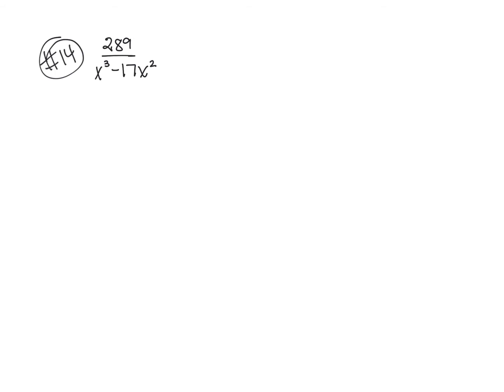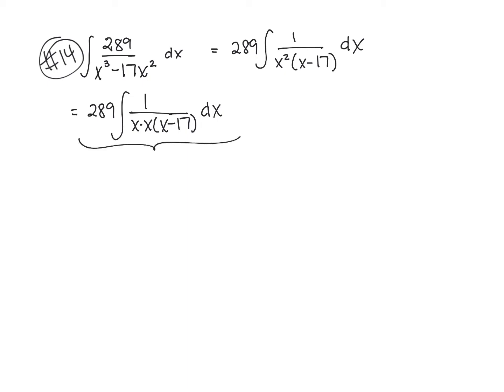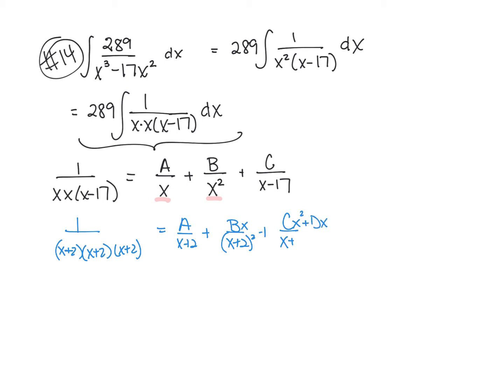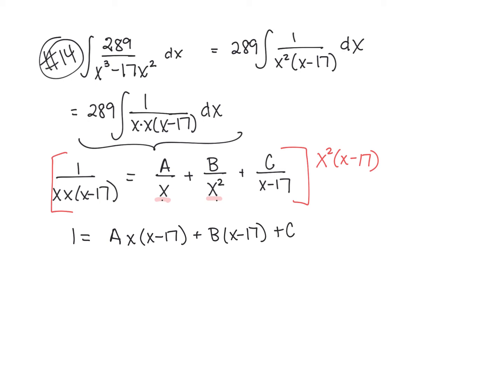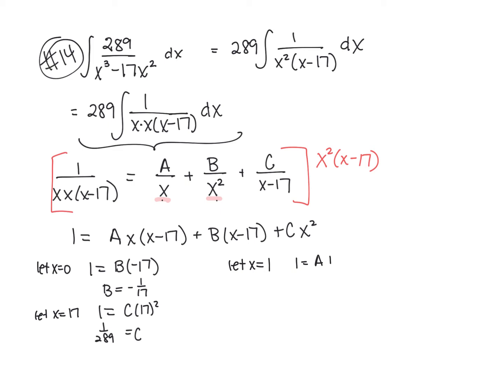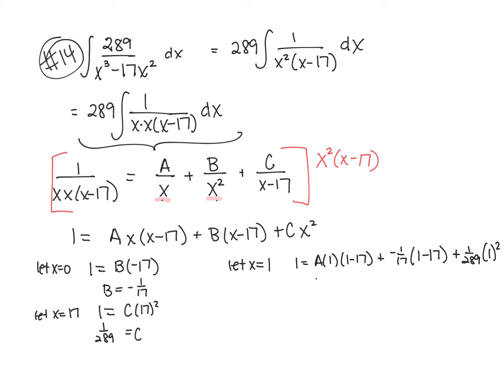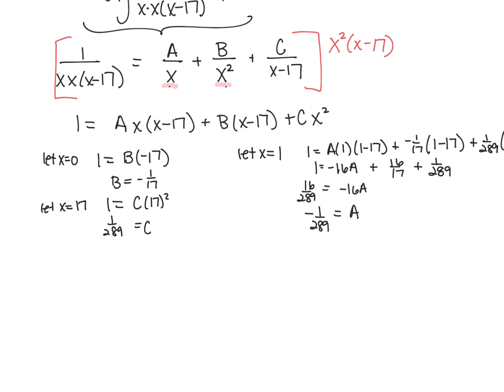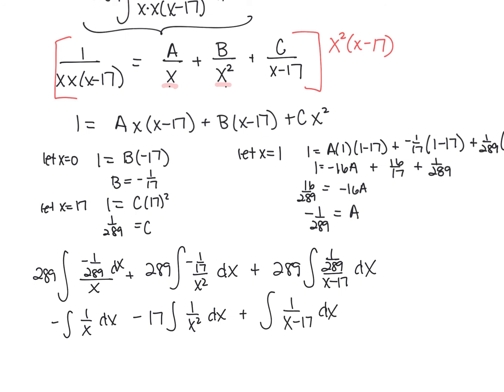Unit 5 MLM Review Problem 14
AP Calculus BC-Unit 5-Advanced Integration Review. This is problem 14 from MyLab-Math Review.